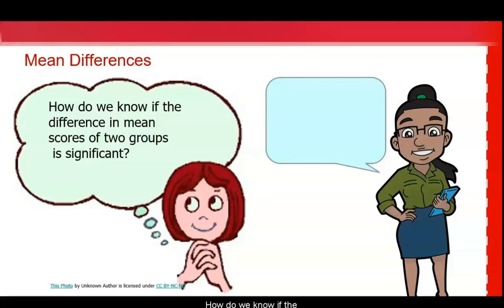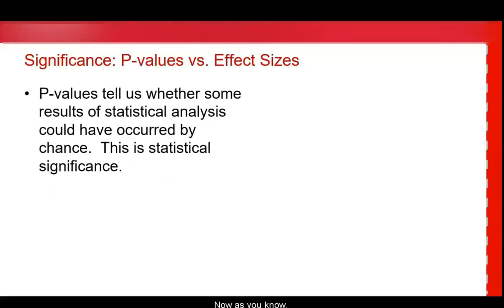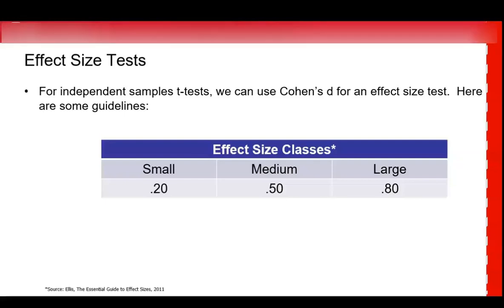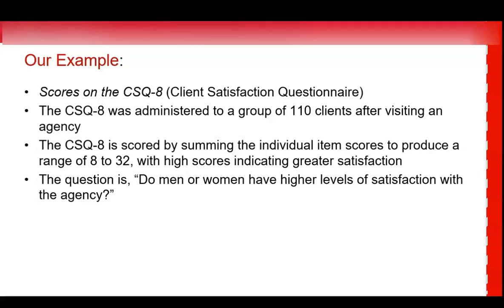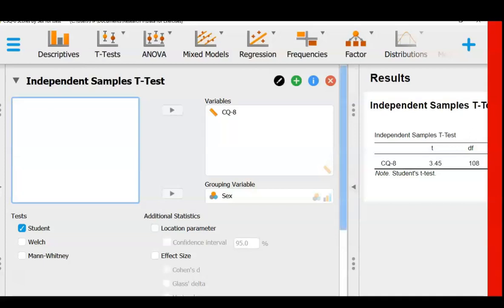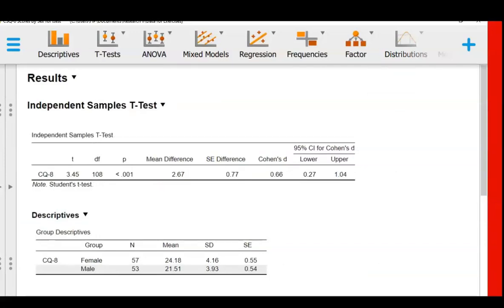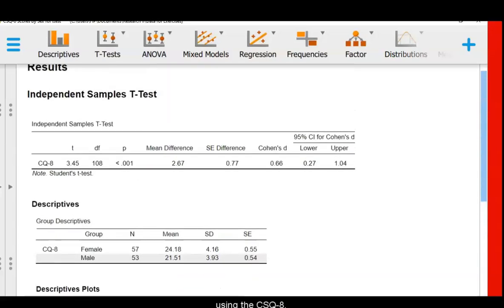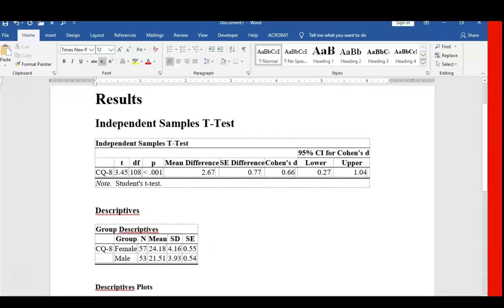JASP -Independent Samples t test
How to do an independent samples t-test with JASP